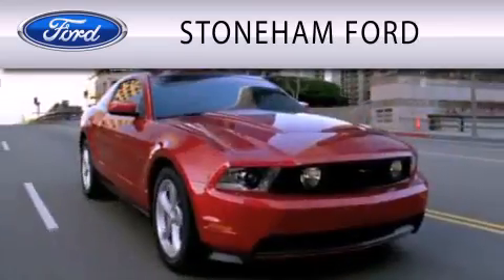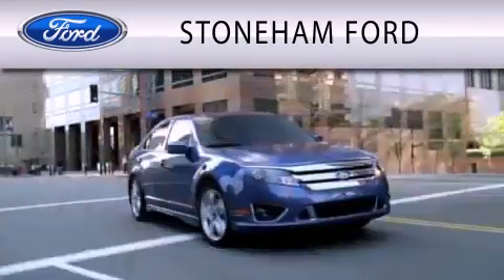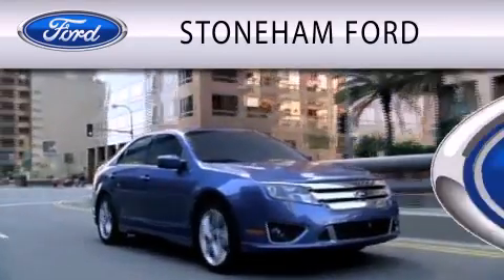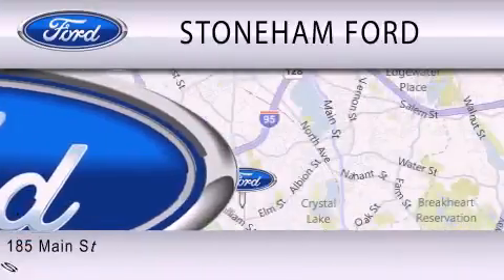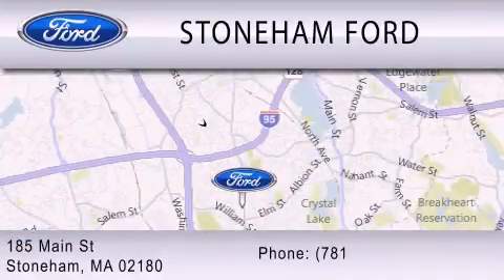2012 FORD FOCUS MA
Year : 2012
 Make : FORD
 Model : FOCUS
 Engine : 2.0L I4
 Trans . : AUTO 6SPD
 Exterior : OXFORD WHITE

 Stock : 12219

 185 Main St
  , MA 02180